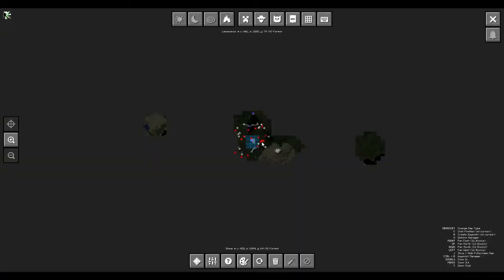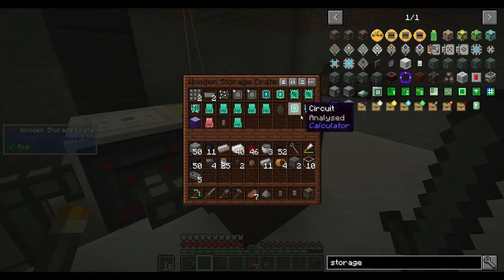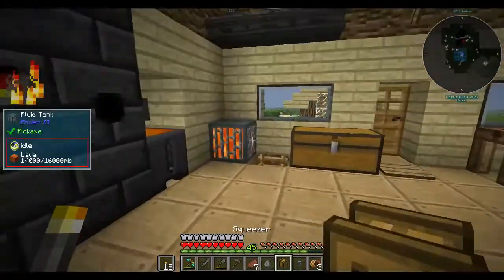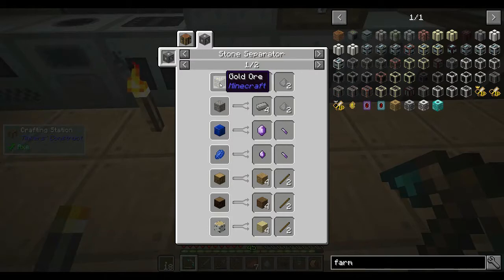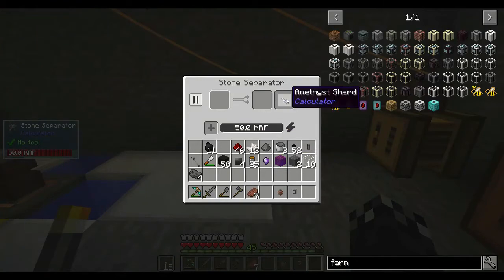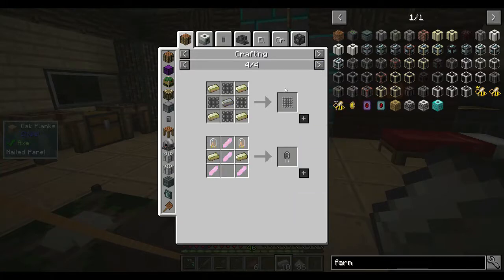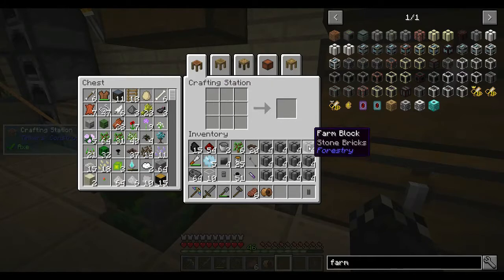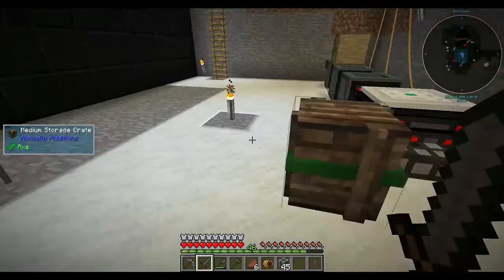Age of Engineering - Ep 13 - Small Progress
Age of Engineering - v 1.1.1c
by ErnstLustig

This modpack was 5 months in the works. It is a tech-centered modpack with a technology tree, focus in progression and hundreds of changed (harder) recipes. This is achieved by gating progression by several blocks and items leading to the next age. The pack is divided in 15 ages, reaching the next age is awarded with an achievement and a trophy you can place. What you can do and have to do in each age to progress and reach the next age is covered in a guide.